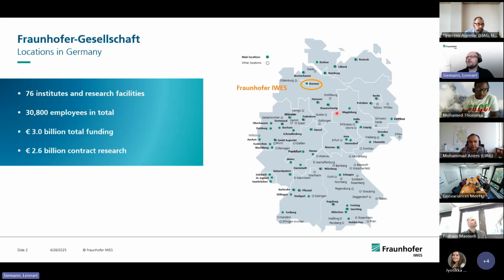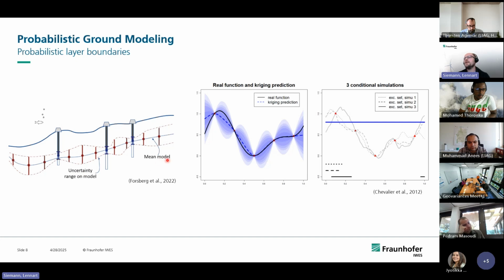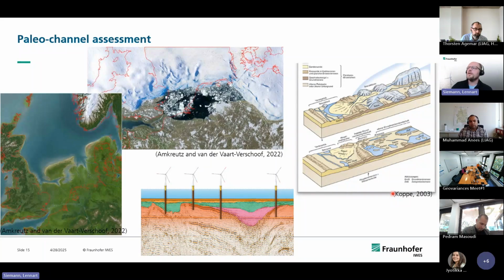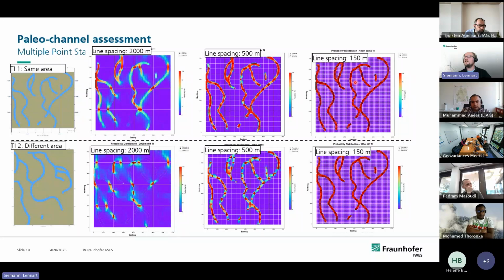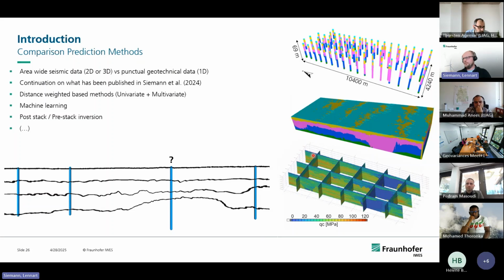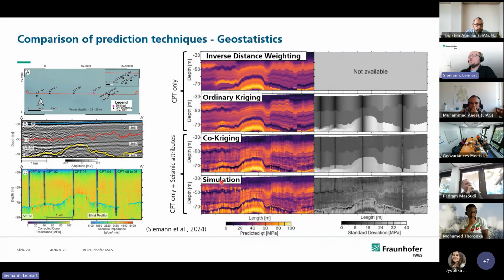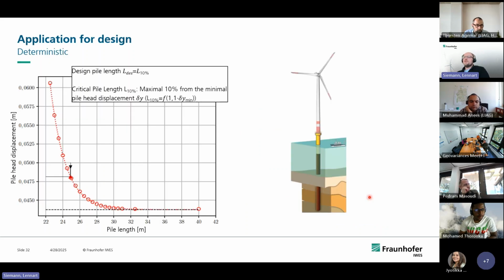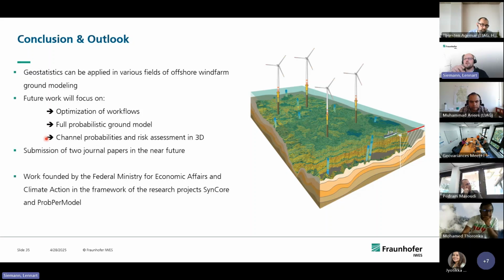Bremen Workshop Isatis.neo - IWES Presentation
Dive into how preliminary studies are revolutionizing offshore wind farm ground modeling in Germany! This exclusive video from the Bremen Isatis.neo Day showcases IWES's innovative approach using Isatis.neo to optimize early-stage planning. Discover the power of integrated ground models and predicted CPTs for robust subsurface understanding